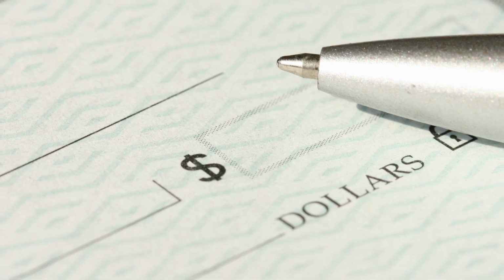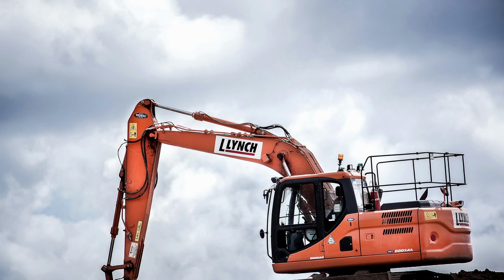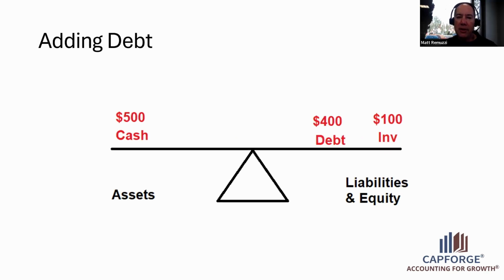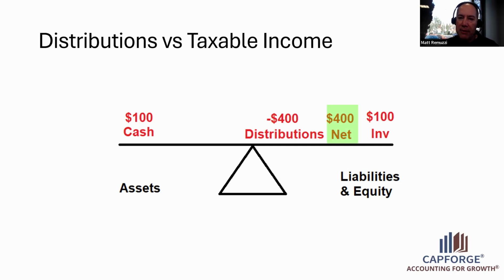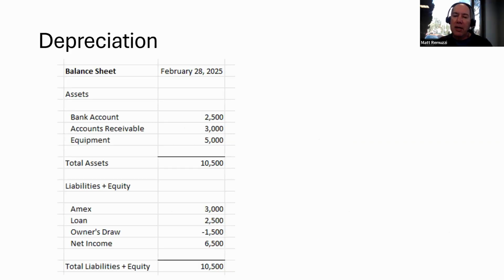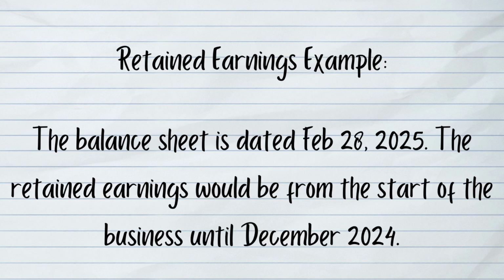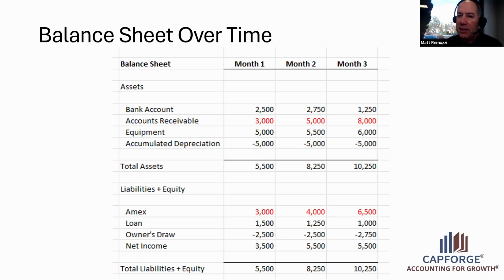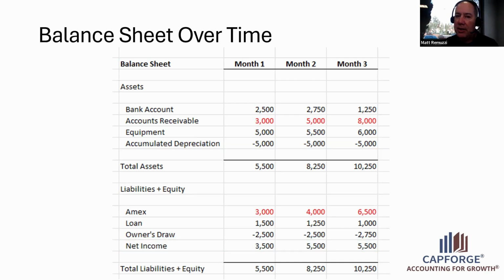Understanding Your Balance Sheet: From Beginner to Expert in 30 Minutes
As promised, this is the second installment in the series to help you get more useful information and value from your financial statements. This one covers the Balance Sheet and the other key financial statement for your business.

Time stamps:
0:00 Intro
0:11 The Balance Sheet Overview
2:45 What Is the Balance Sheet?
3:58 What Are Assets?
4:56 What Are Liabilities?
5:19 What Are Equities?
6:16 The Balancing Act - How the Balance Sheet Works
13:41 A Basic Balance Sheet
16:09 Depreciation
18:28 Loan Repayment
19:35 Distributions
21:19 Taxable Income
22:26 Balance Sheet Over Time
28:38 Outro

Have more questions about your P&L or Balance Sheet? Our info is below 👇

Join our newsletter!

Looking to simplify your accounting? CapForge is here to help!

Have a question for Matt or anyone else at CapForge? 💬